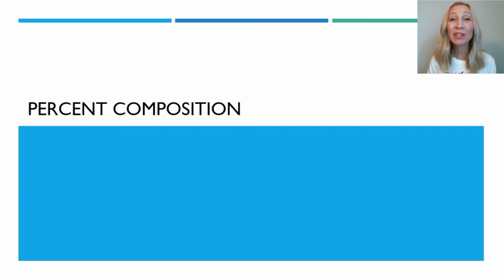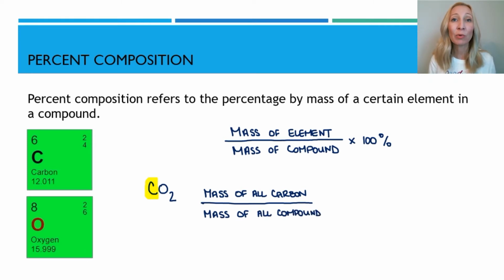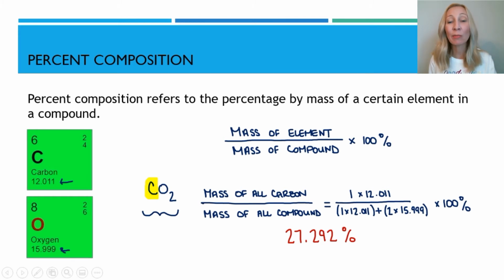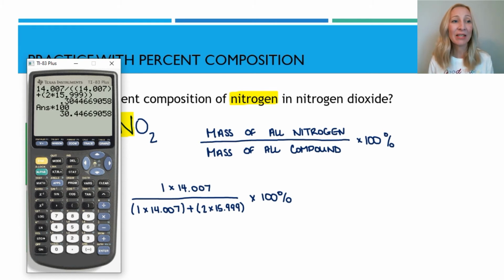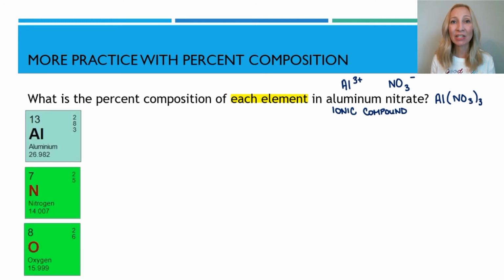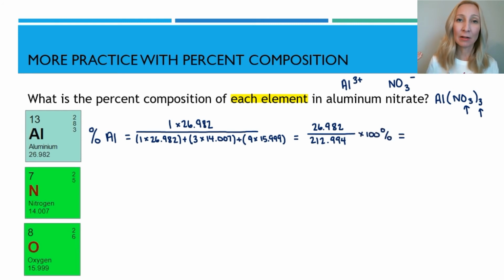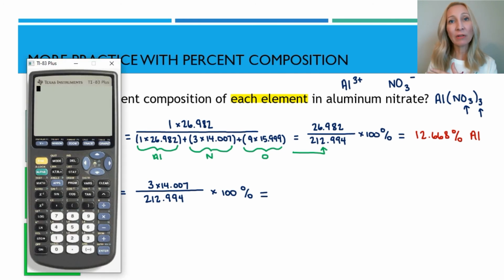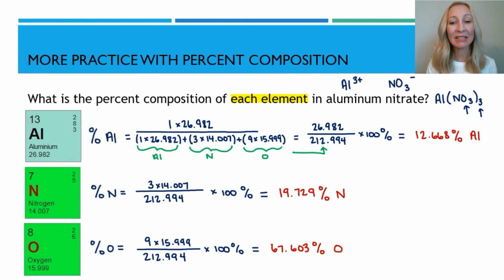15b Percent Composition